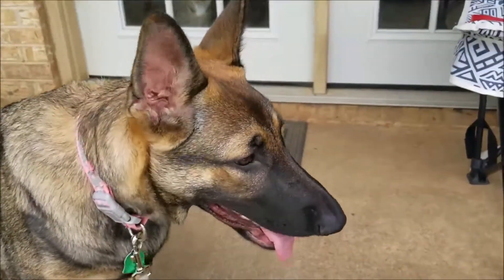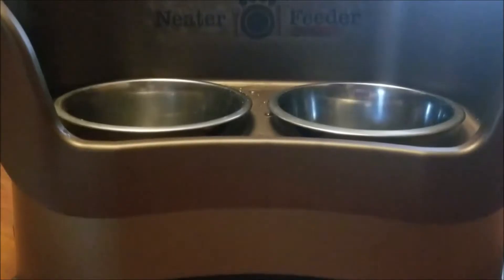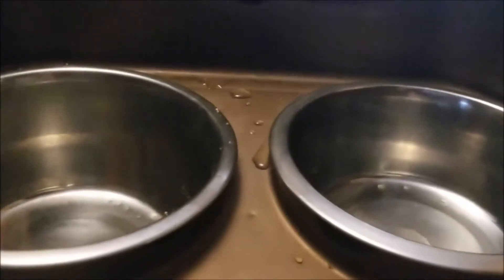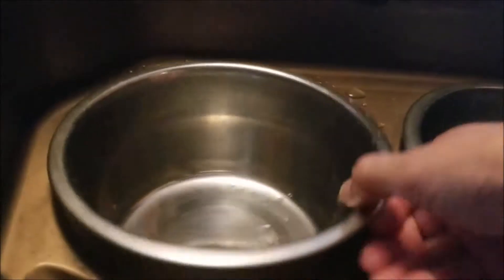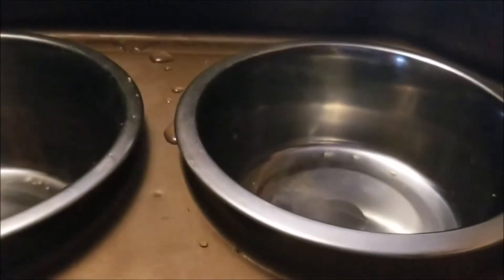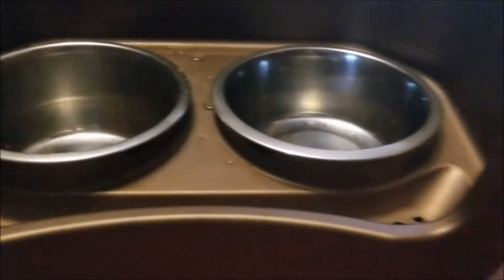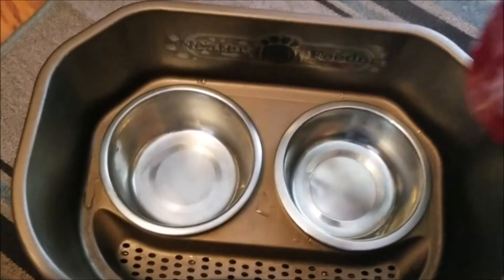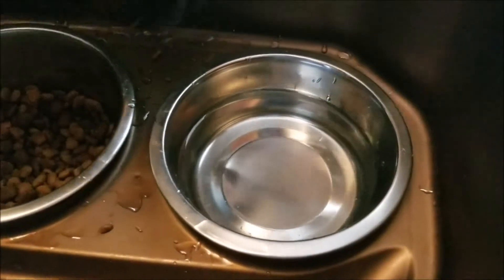A Review of the Neater Feeder Dog Bowl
Gemma is a German Shepherd with a big appetite and a built-in drooling mechanism.  When she drinks water droplets can indicate which direction she took out of the kitchen.  When she eats a small she can't help but leave some behind, we think it could be her trying to save food for difficult times.  We need a dog feeding system that could withstand the German Shepherd jaws, one that would keep the bowls in place, and one that would catch any excess drippings.

Our video details the Neater Feeder dog system, the pros and cons we've learned so far, and below you can hit the link to our blog site for more information and links to purchase your very own neater Feeder.